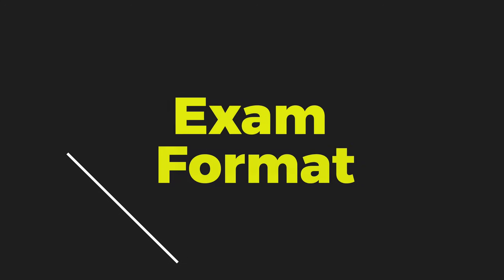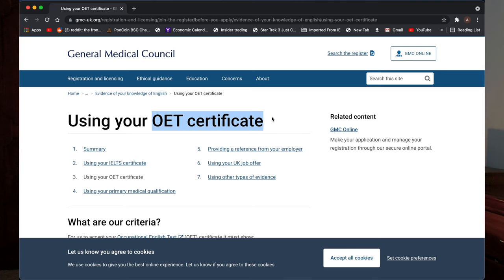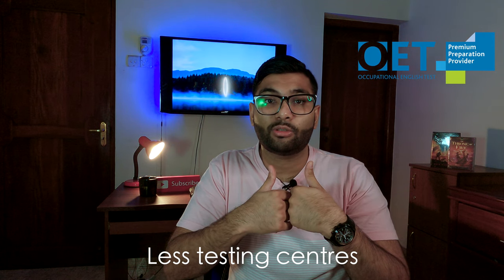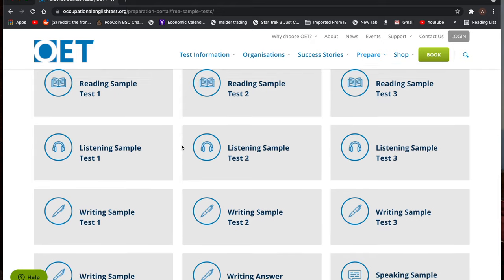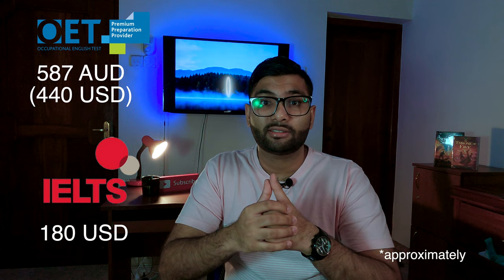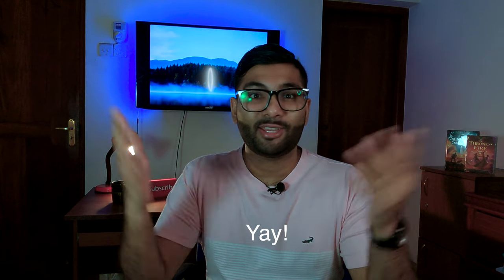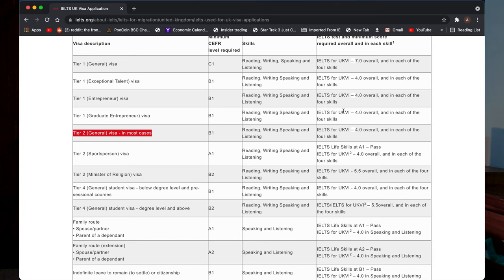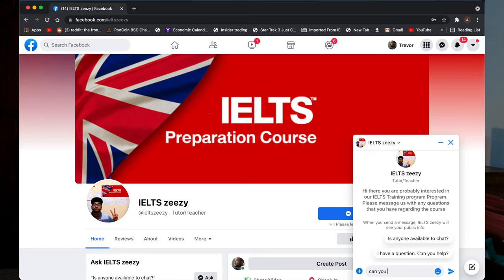OET vs IELTS for PLAB ? Which is better?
We at Dr Zeezy, understand that most candidates who are sitting for the PLAB exam need to figure out which english exam is better for the PLAB /UKMLA.
So in this video we compare the 2 exams IELTS and OET where doctors/ nurses can figure out which exam they can take.

Topics we discuss in the video?
1. Format of both the IELTS exam and the OET exam
2. Testing centres of IELTS and OET exam
3. Materials to study for IELTS and OET exam?
4.  Writing Section- comparing the writing tasks of ielts vs oet exam
5. Price of the OET and IELTS exam

This video will help doctors and nurses who want to migrate to UK to decide which exam will be better

1. IELTS series  - shorturl.at/gkAMS
2. PLAB 1 Series - shorturl.at/adlH3
3. PLAB 2 Series - shorturl.at/twCD1
4. Medical student
     motivation Series -  shorturl.at/pwzZ6